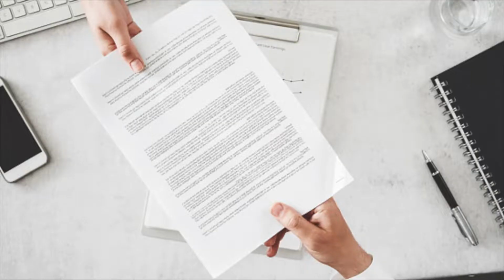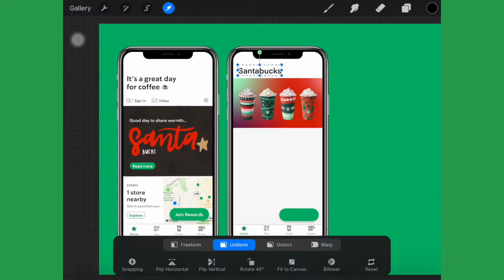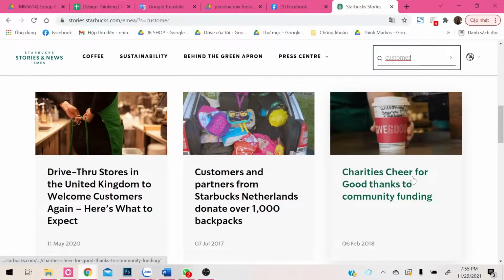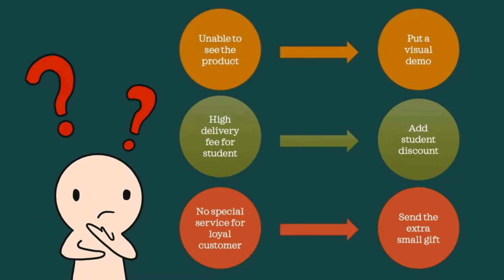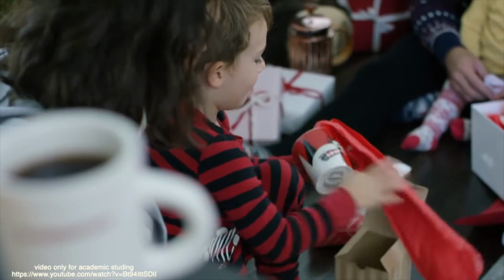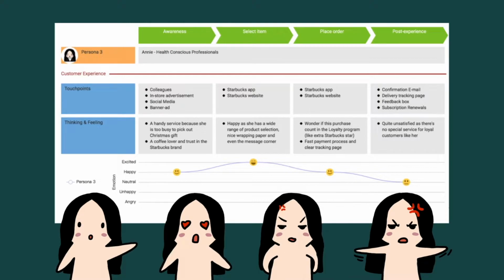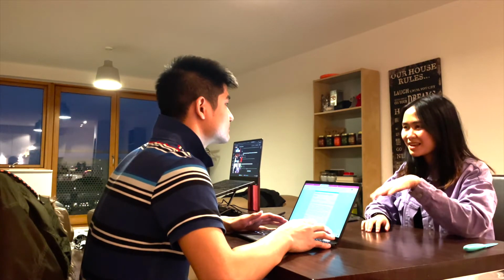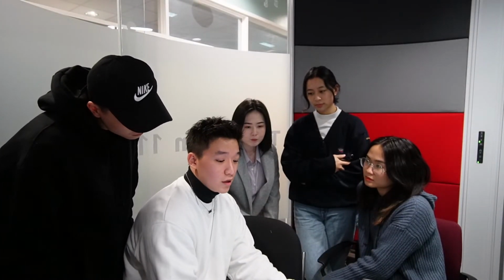Group 14 Santabucks Final Final 02.12.2021